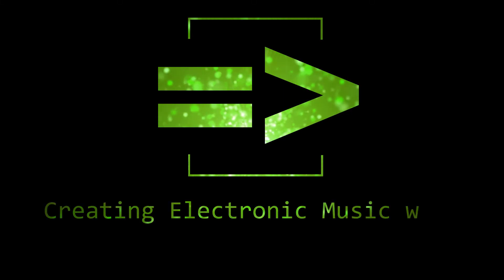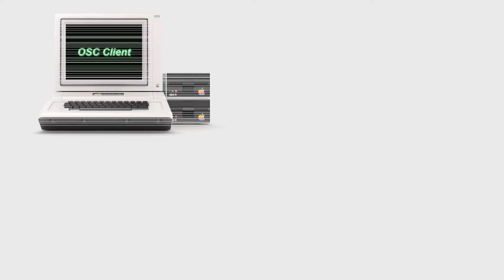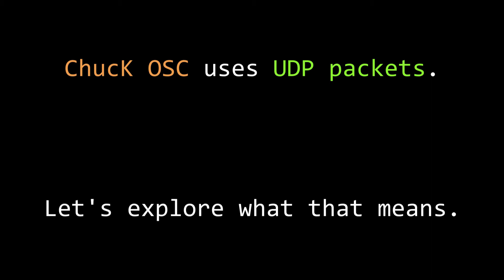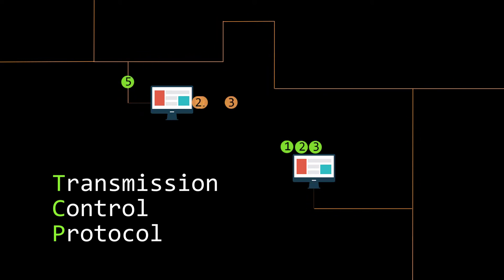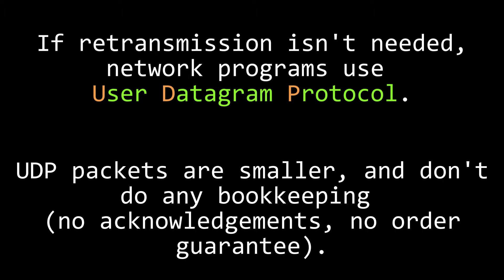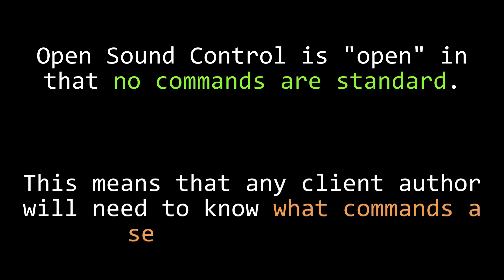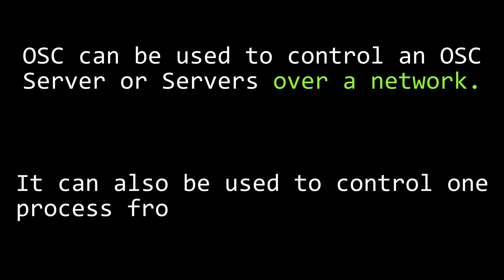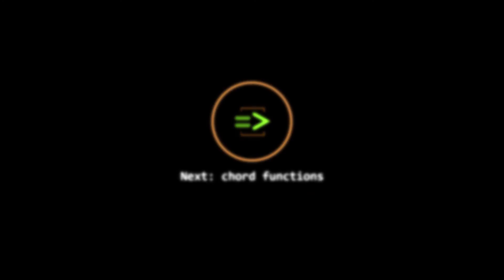34 - Open Sound Control - Creating Electronic Music with ChucK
In this video we introduce Open Sound Control, which allows you to control ChucK processes from other processes, or even from other machines across a network. The video also contains a short explanation of the networking technologies that make Open Sound Control possible.